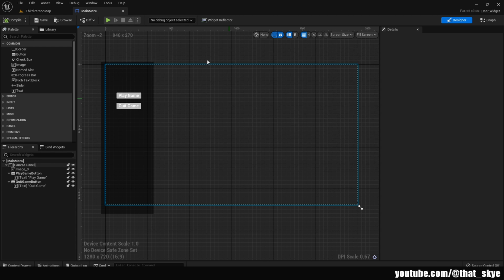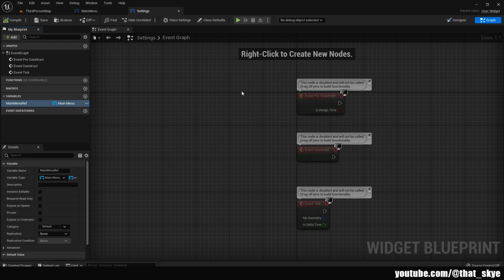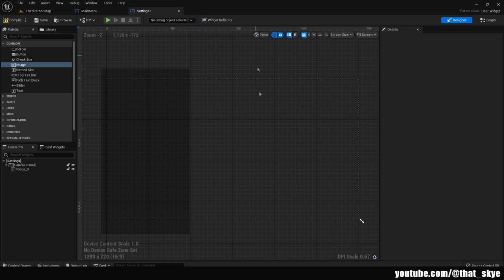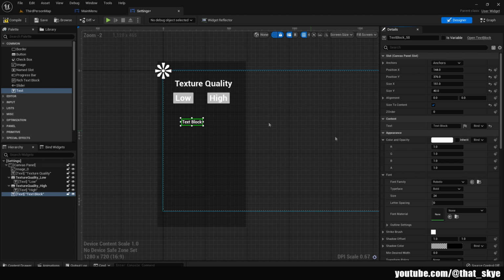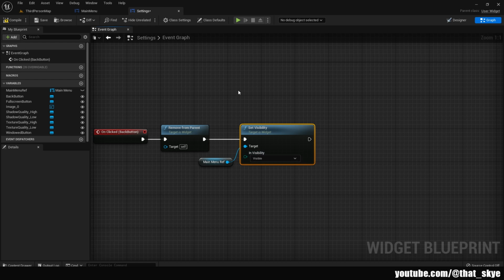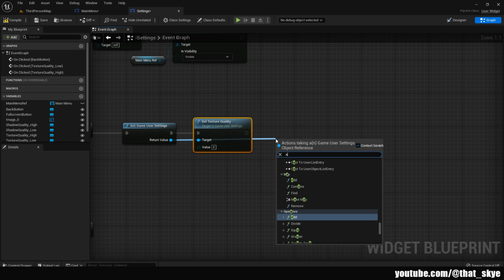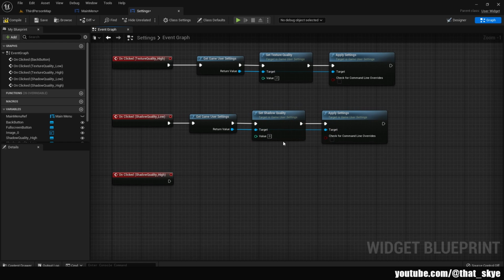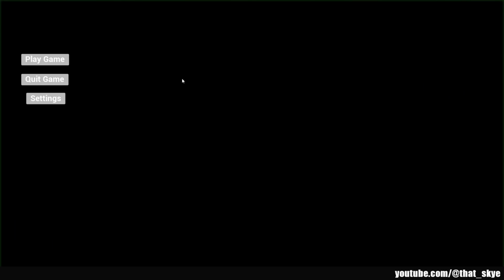How To Add Graphic Settings In Unreal Engine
In this video we will add settings button to our main menu. And I will show you how to take advantage of Unreal's built in settings.